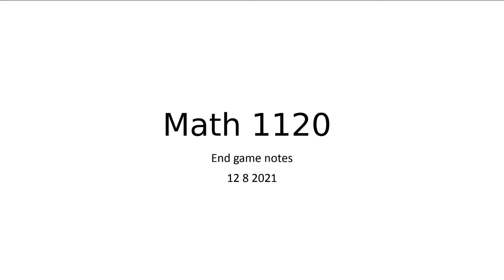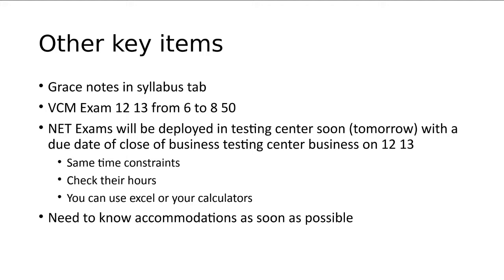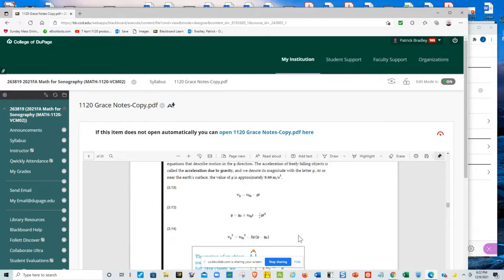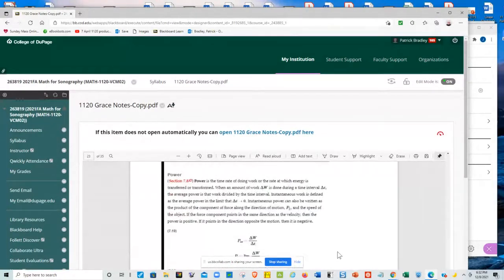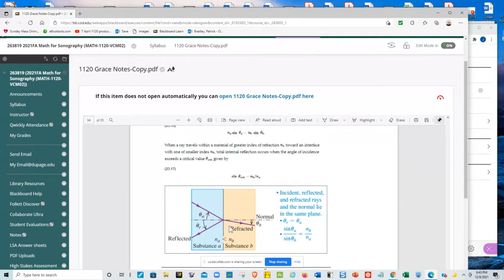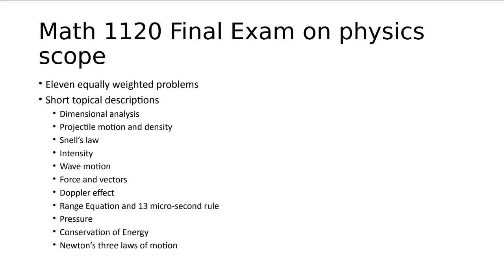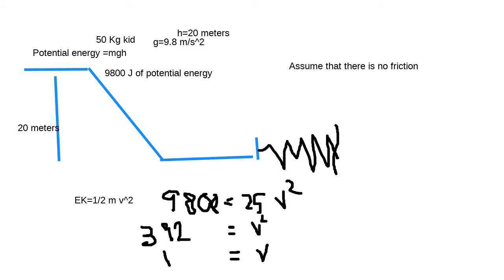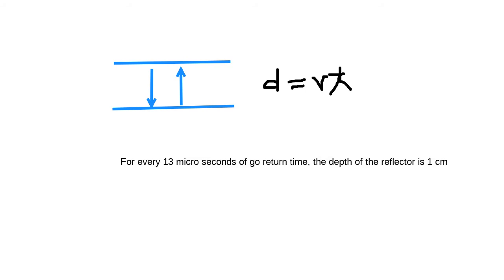VCM lecture from 12 8